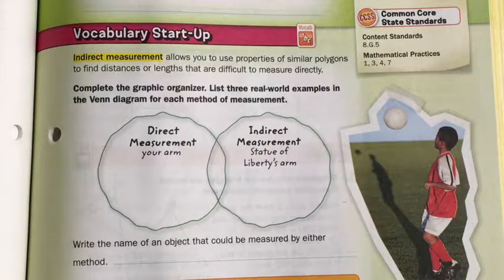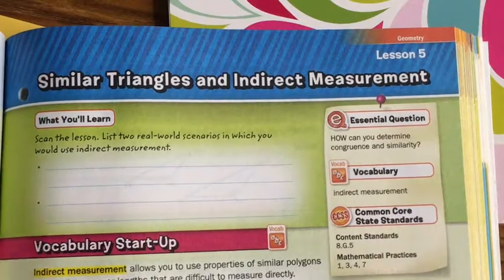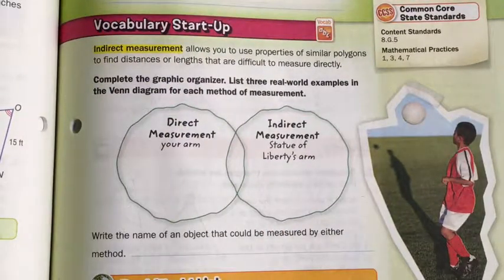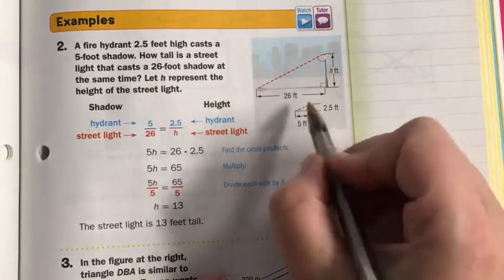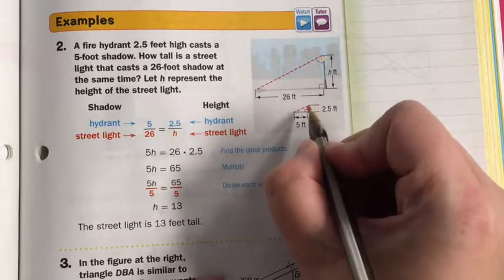Ch 7 Lesson 5 (with Accents Just For Fun)